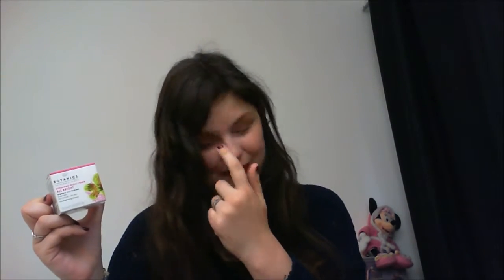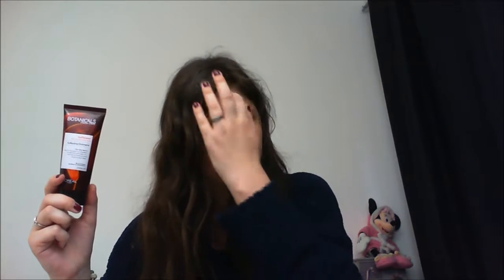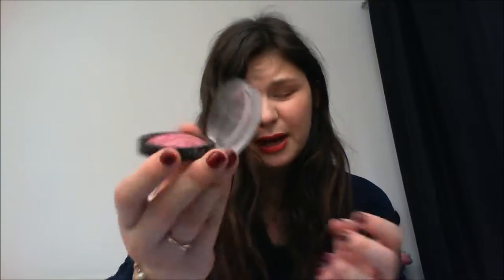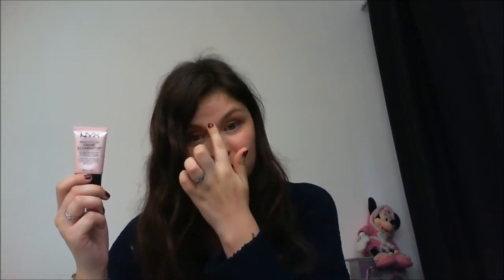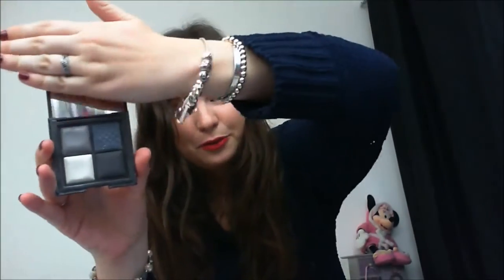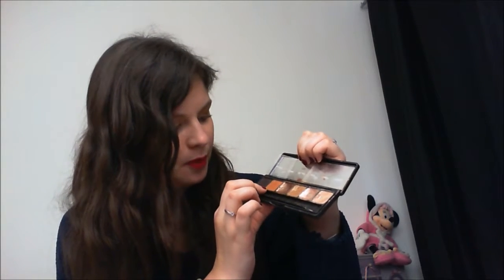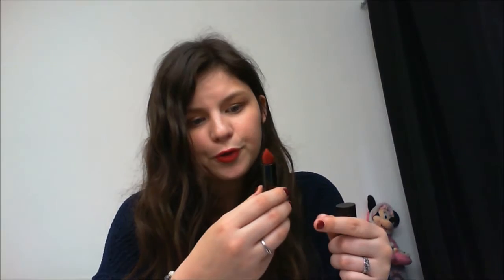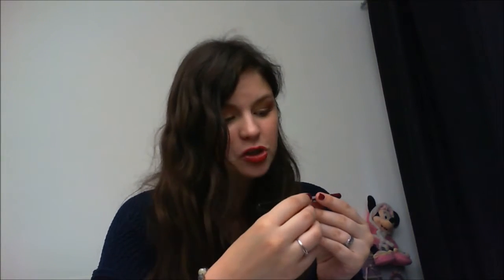Drugstore Master Guide! (SKINCARE, HAIRCARE, MAKE-UP)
Hi everyone!
So this video is loooong, and I hesitated to split it, but I figured it was easier to just keep it all together!
This is a bunch of drugstore recommendations in skincare, haircare (there isn't much, sorry!) and of course, make-up. I will soon upload a beginner's guide, so keep an eye on that, and of course check out my blog (link below) for more drugstore reviews!
I hope you'll have enjoyed this video & I'll see you very soon!

SKINCARE
Garnier Moisture Bomb Face Tissue Mask (available for different skin types)
Botanics All Bright Hydrating Night Cream (different packaging, same product I believe!)
Pixi and Caroline Hirons Double Cleanse (apologies for the very long link!)

Tangle Teezer Compact Styler Pink Sizzle (available in loads of other colors and styles)

NYX Professional Make-Up Setting Spray - Dewy Finish/Long Lasting (also available in Matte Finish)
Kiko Make-Up Milano Neutral Eyebase (this is a new version, but same idea!)
Sleek I-Lust Eyeshadow Palette Gold is not available anymore, but you can still find the Silver Version & loads of other palettes
Rimmel London The Only 1 Lipstick (in Mauve Ment and Naughty Nude)
Sephora Rouge Cream Lipstick in R03 Passion Red
The Kiko ones seem to have disappear, but these are almost exactly the same!
NYX Professional Make-Up Soft Matte Lip Cream in Copenhagen and Monte-Carlo

Find me on Goodreads: Lena Mauveaux
Find me on Influenster: Lenamauveaux